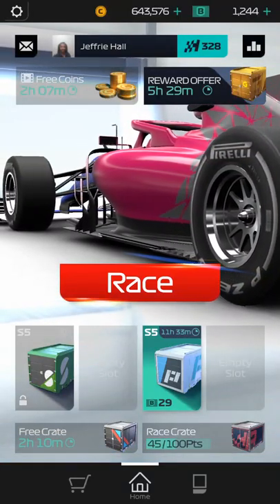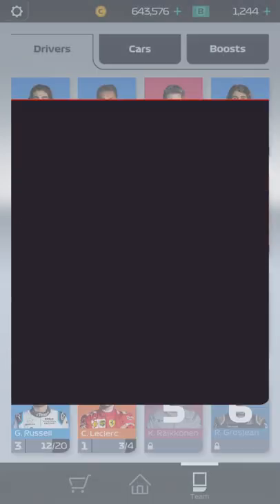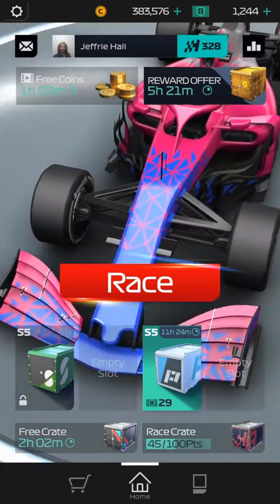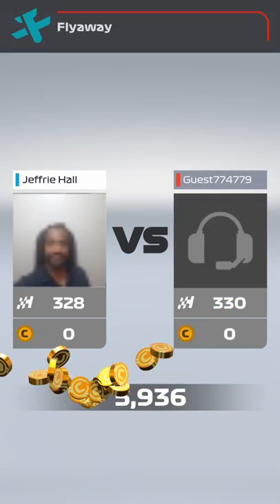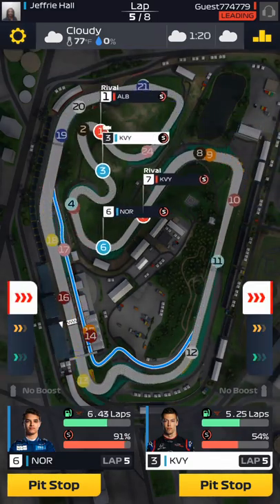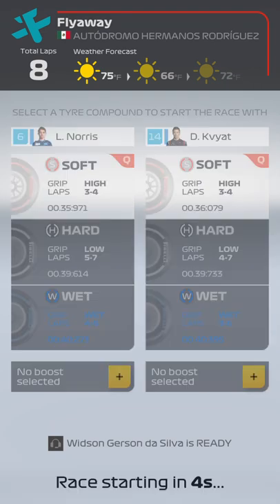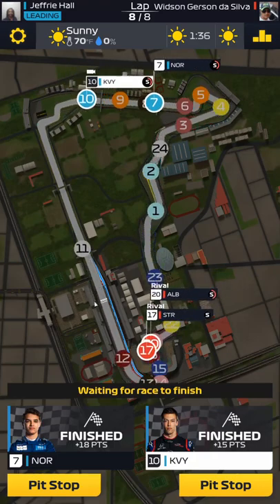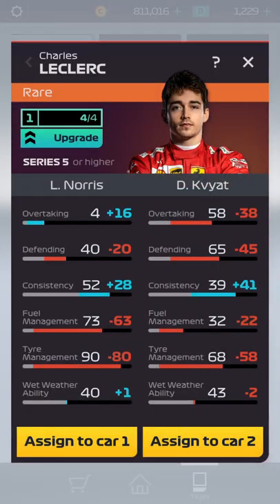F1 Manager tutorial and strategy guide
This video is an introduction to F1 manager app. F-1 miniature app is a racing team management simulator where you focus on the operation of a F1 racing team. This video introduces you to the app as well as shows you Tire management and fuel management for winning strategy on a track.